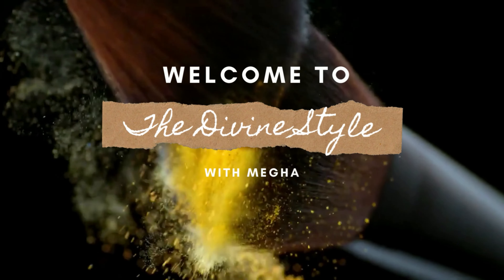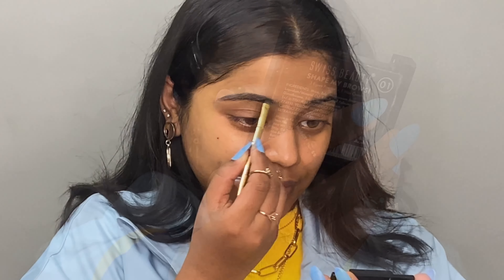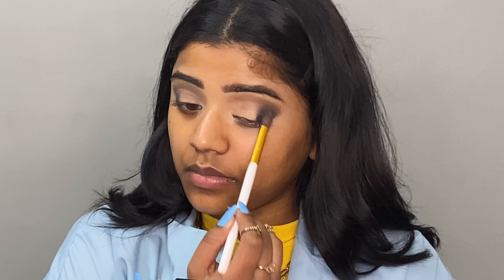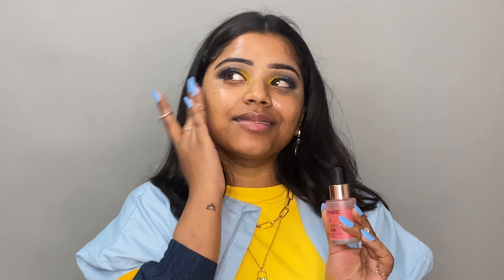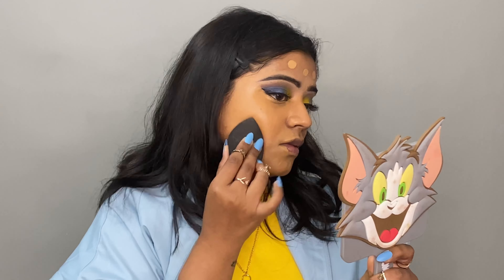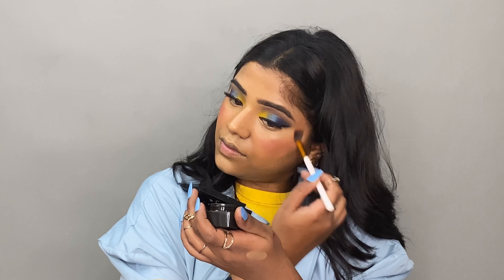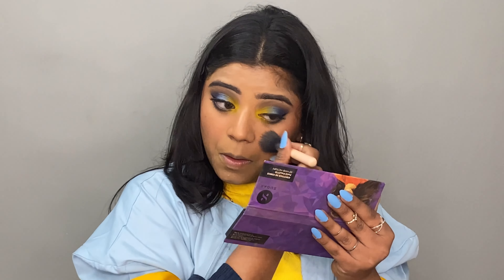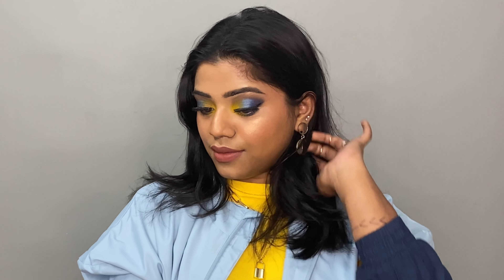Makeup inspired by my OUTFIT||Blue and yellow eyes look so beautiful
PRODUCTS USED

1. prolixr sea algae serum
2. PONDS hyaluronic face moisturizer
3. wet and wild photofocus concealer in medium tawny
4. calilis beauty lashes
5. Cuffsandlashes changeable fantasy palette
6. makeup revolution reloaded palette
7. SWISS BEAUTY concealer in warm sand
8. maybelline newyork fit me foundation in 330
9. maybelline baking powder(discontinued)
10. Mars glow primer
11. faces Canada setting spray
12. Sugar contour de force palette in vivid victory
13. IBAcosmetics forever nude lip and cheek tinit
14. myglamm chisel it palette
15. washable mascara from maybelline
16. brushes from amazon and cuffs and lashes

If you found this video interesting then
Pleasee,

ABOUT ME:
Hi, I am Megha, a makeup enthusiast. I focus creating wearable looks. Here you will come across content like beauty, skincare and many more.